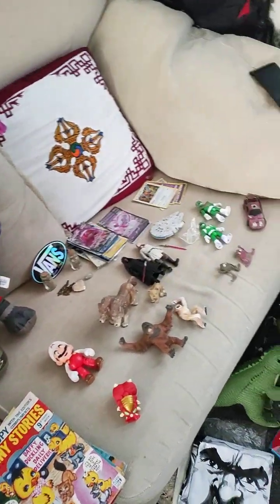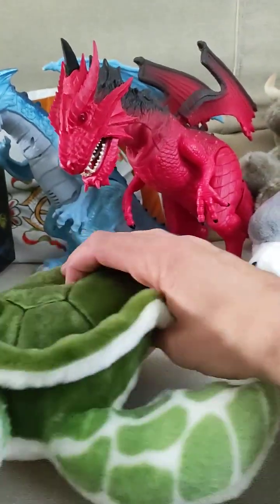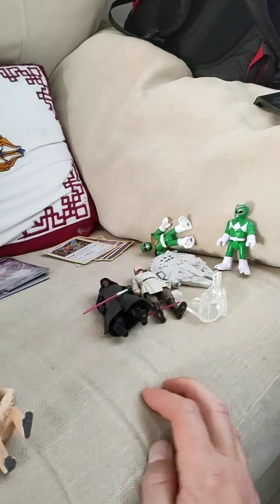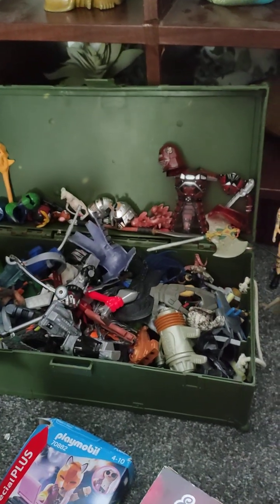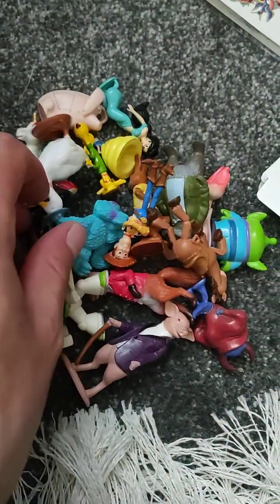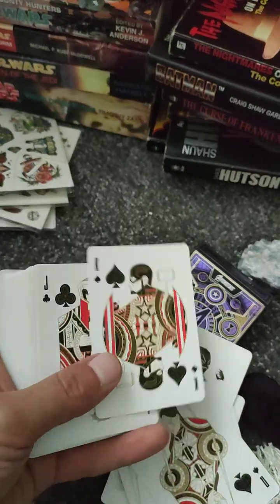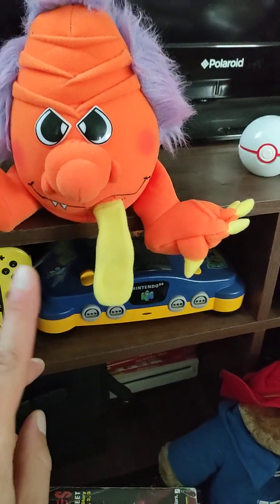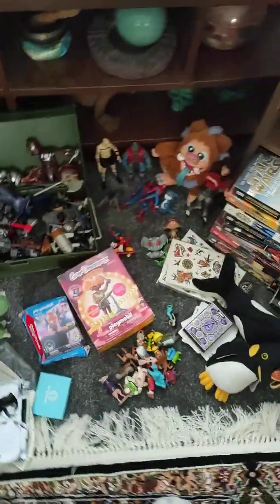Big Carboot Haul Video, Lego Day!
Lots of really cool stuff this week guys! Enjoy!